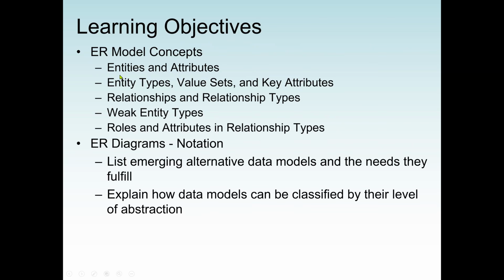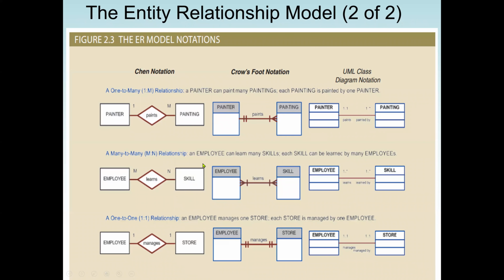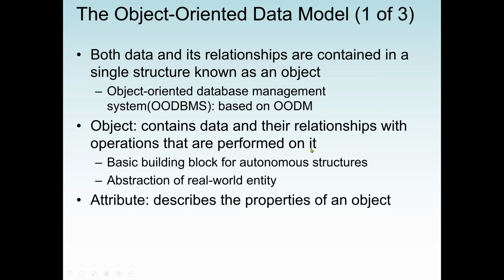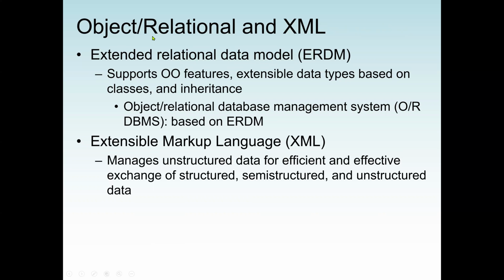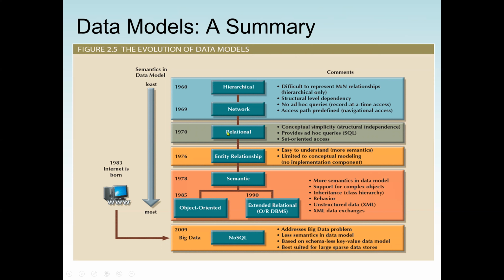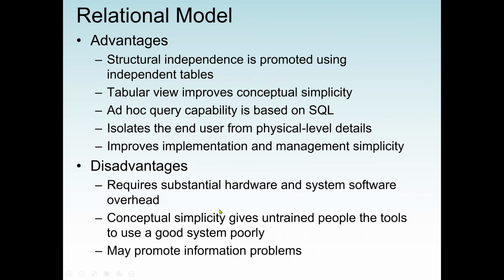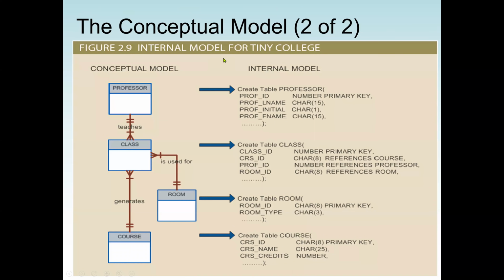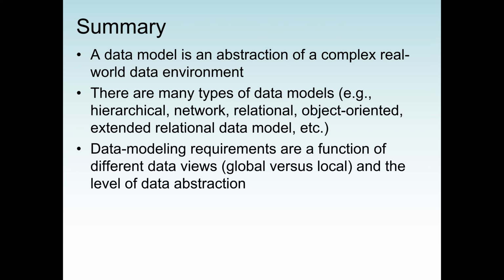Entity Relationship Model and Entity Relationship Diagram: Database Management System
Entity Relationship Model -- Database Management System
Objectives:
ER Model Concepts
Entities and Attributes
Entity Types, Value Sets, and Key Attributes
Relationships and Relationship Types
Weak Entity Types
Roles and Attributes in Relationship Types
ER Diagrams - Notation
List emerging alternative data models and the needs they fulfill
Explain how data models can be classified by their level of abstraction